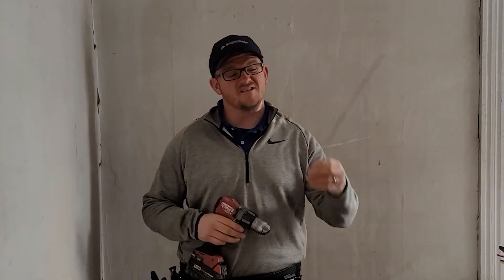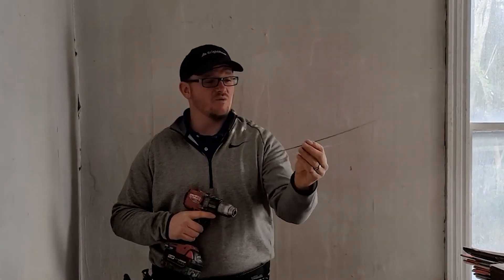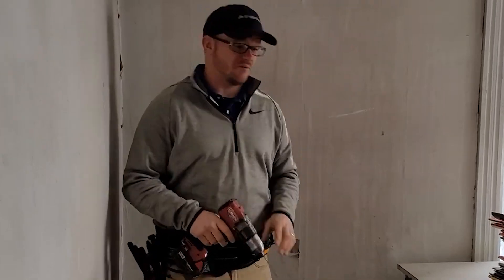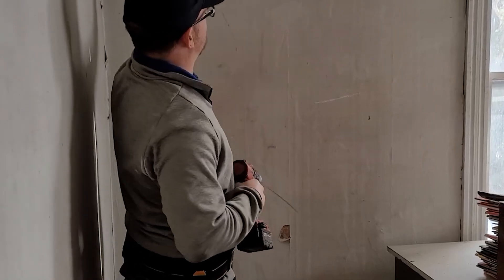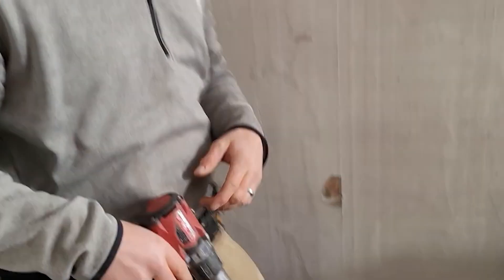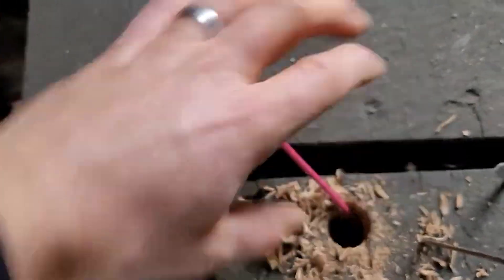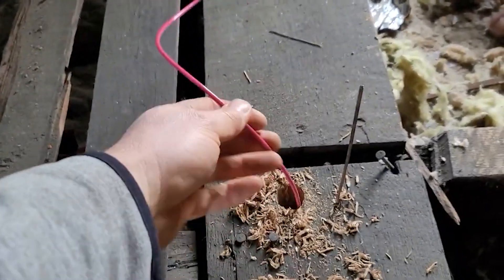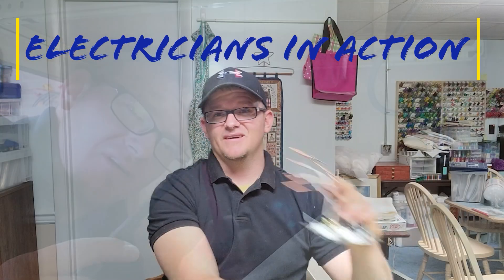#1 Tip for Re-wiring homes or adding circuits